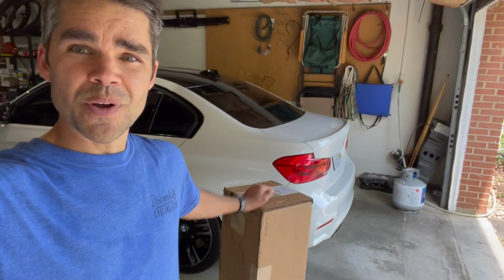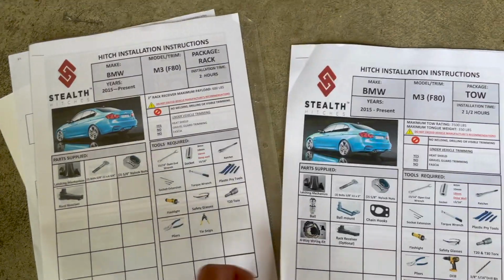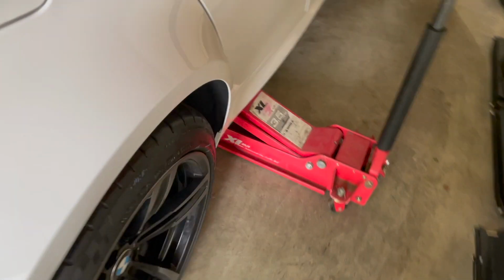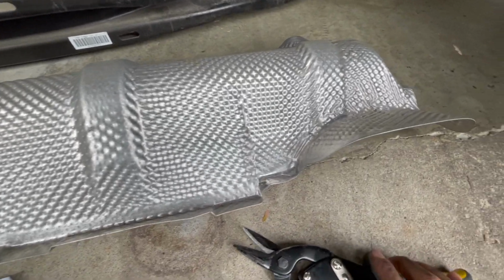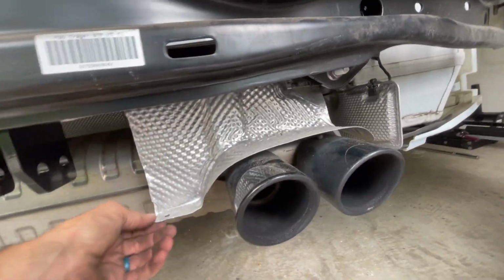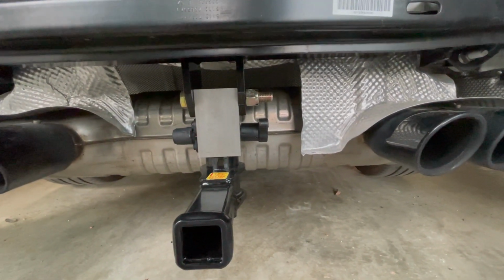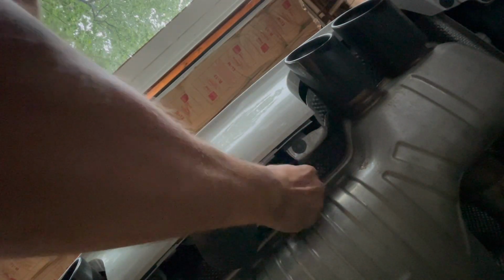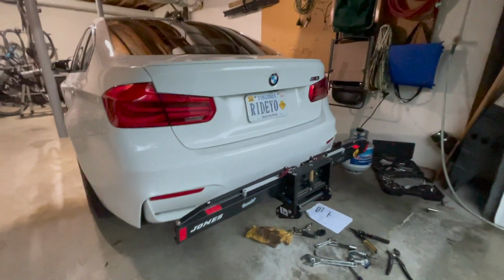Stealth Hitch install on BMW M3 (F80) - A Brief Overview